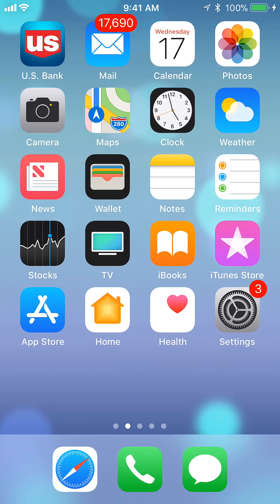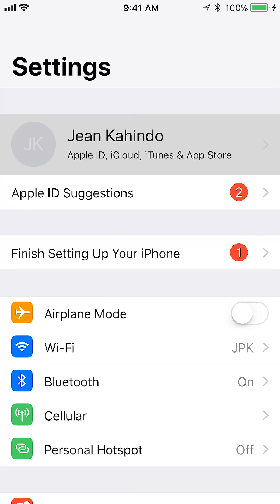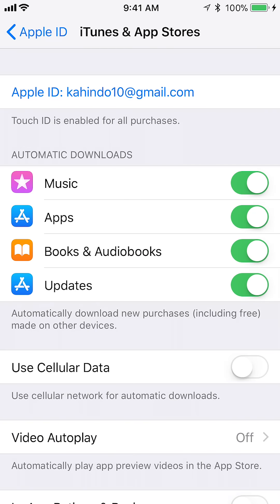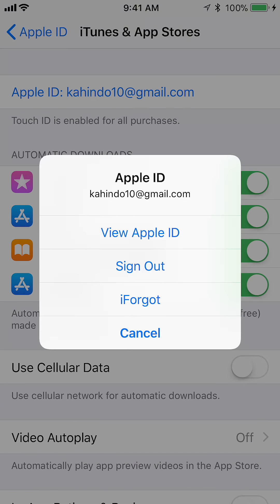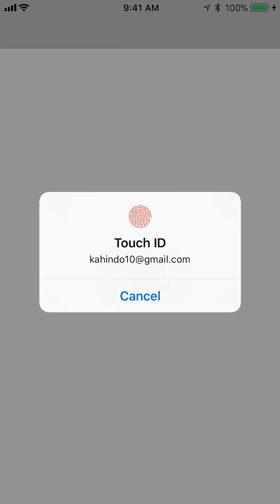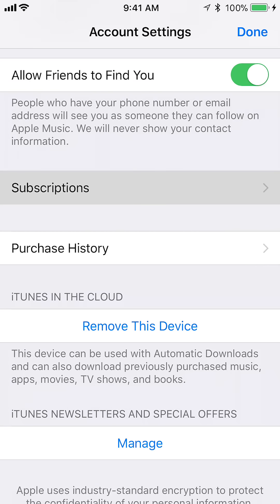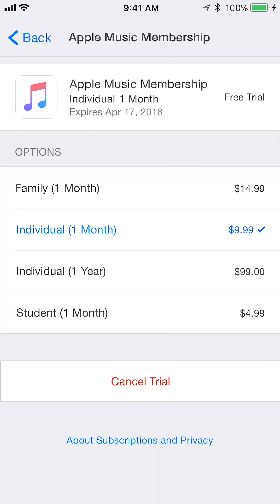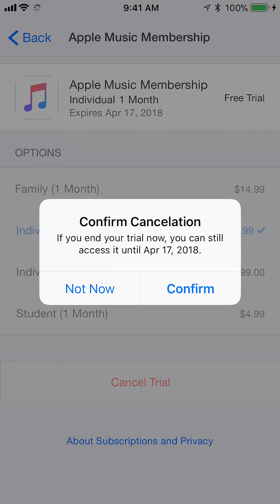How To Cancel Apple Music Subscription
This video shows How To Cancel Apple Music Subscription.